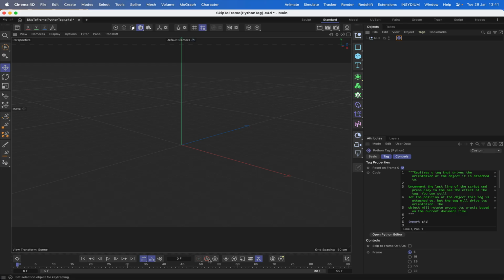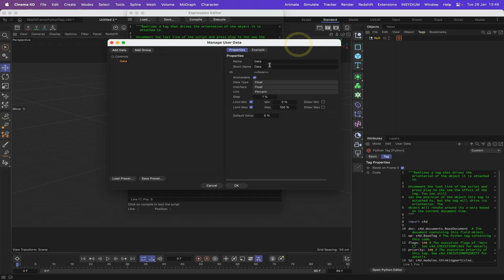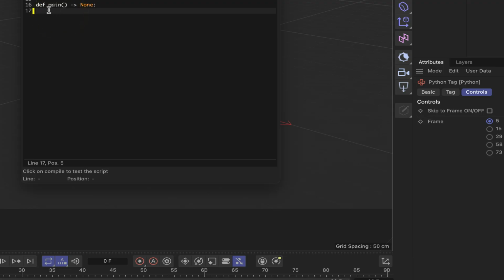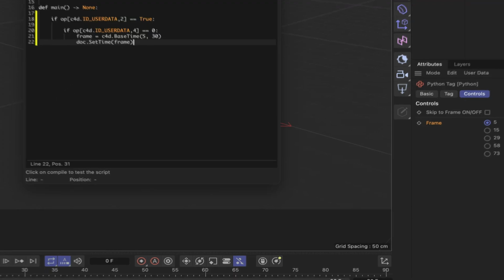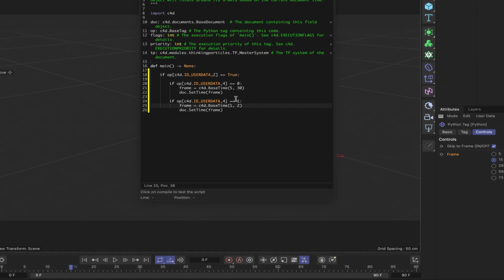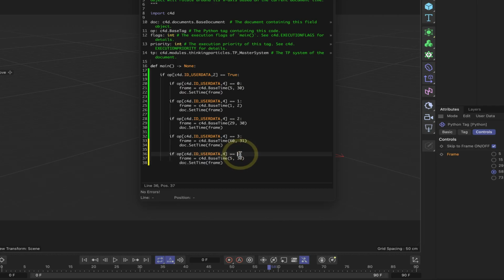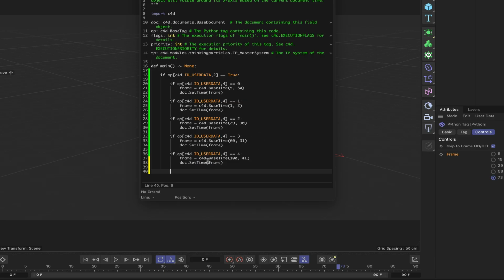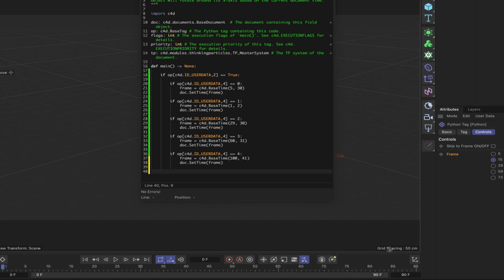Cinema 4D Python Tutorial 23: Skip to Frame (Python Tag)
In this short Cinema 4D Python Tutorial, we use the Python Tag to create a script to allow us to skip to any of 5 chosen frames along the Timeline. We learn that although this is relatively simple to setup, it isn’t always as straightforward as it might be.

**Update**

When dealing with frames 58 and 73, we can simply type the following:
frame = c4d.BaseTime(58, 30)
frame = c4d.BaseTime(73, 30)

BaseTime is not explained very well in the SDK (as with so many things) and I was not aware that this protocol applied to ANY frame. It doesn't even mention that the first value is the frame and the second is FPS, it gives the impression that we are dealing with time. Anyway, apologies for suggesting that this is more difficult than it actually is. My thanks go to Jaques Rubin for letting me know about this!